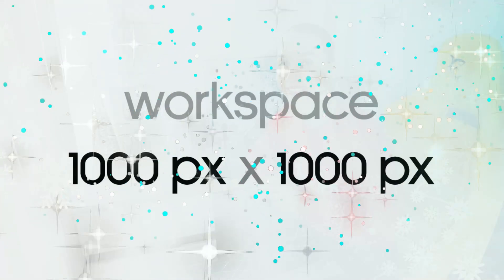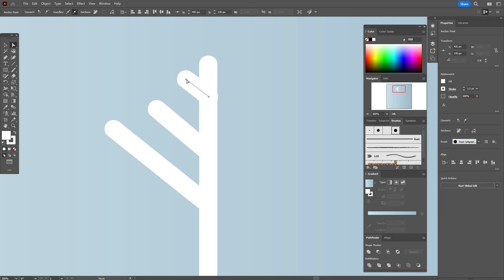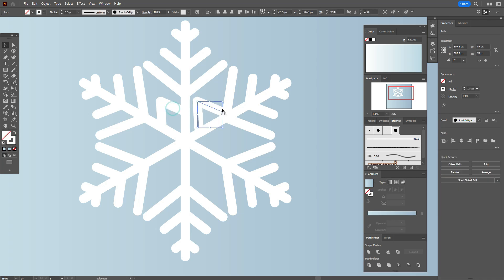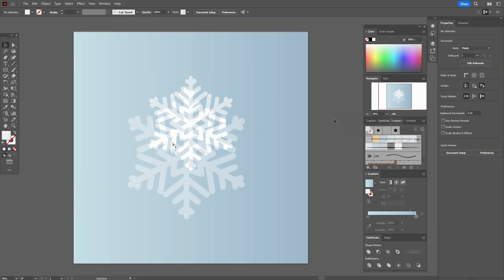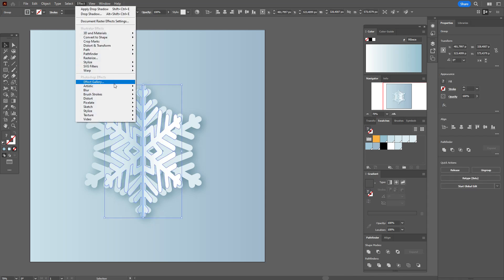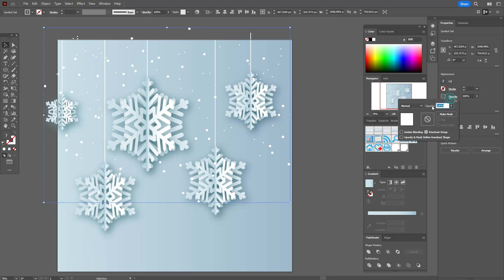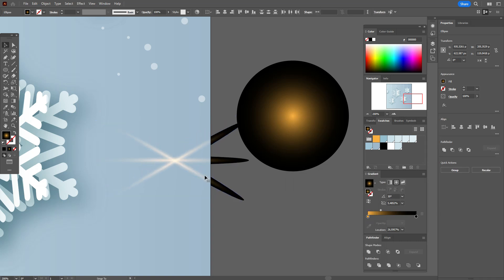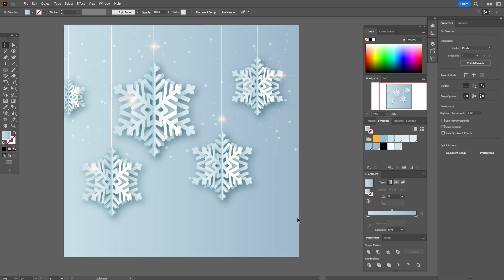HOW TO DRAW A PAPER CUT OUT SNOWFLAKE IN ADOBE ILLUSTRATOR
Let's create a paper cut out snowflake in Adobe Illustrator.

- only about a graphic design